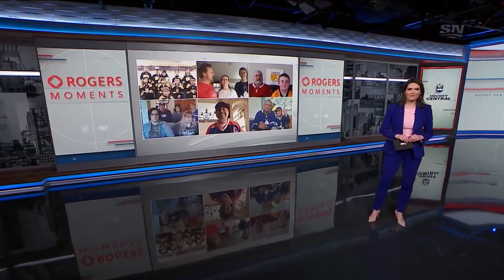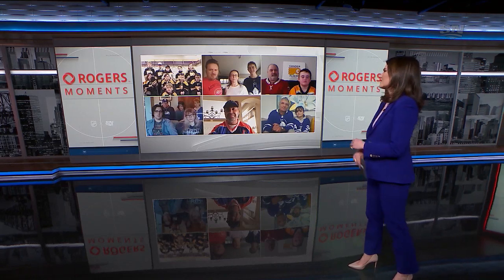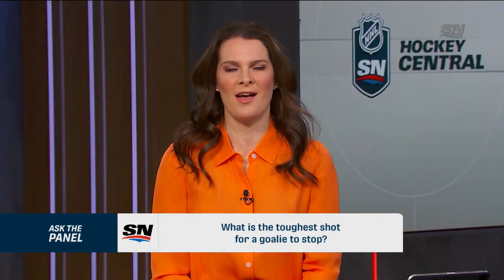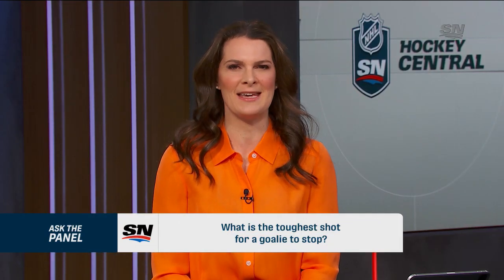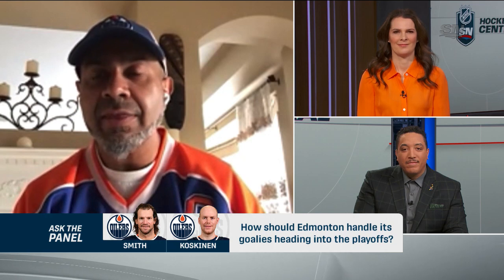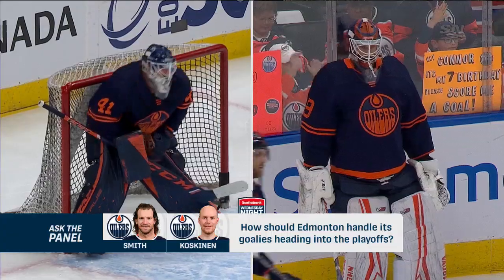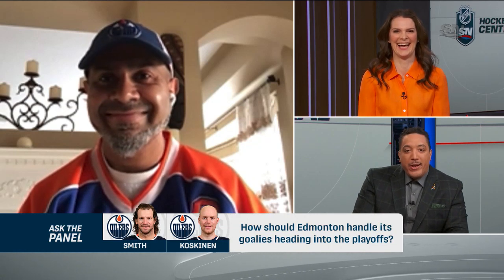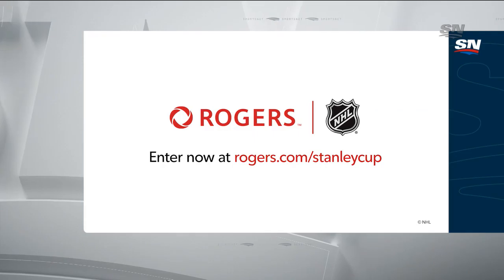Ask The Panel: What's The Hardest Shot For A Goalie To Stop?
Hockey fans had a chance to 'Ask The Panel' about how the Edmonton Oilers should handle their goalie situation for the remainder of the regular season and what shot goalies have the most trouble stopping.